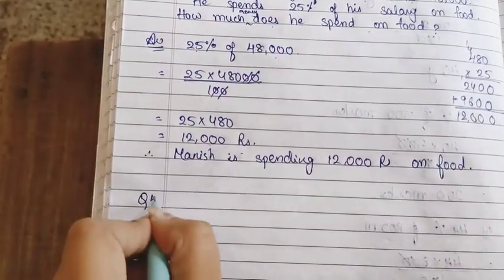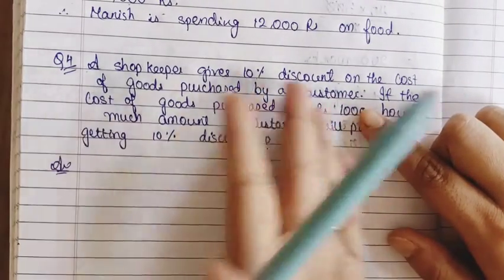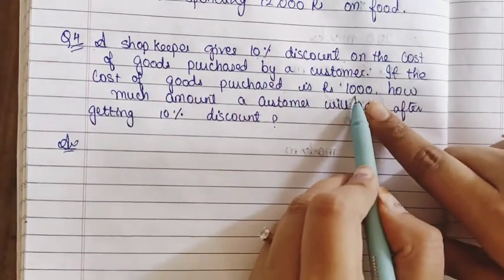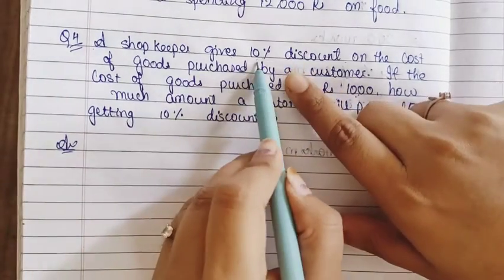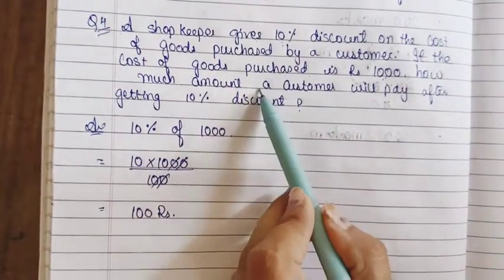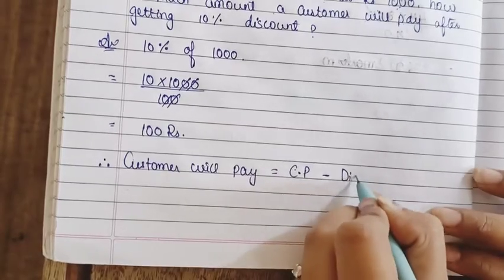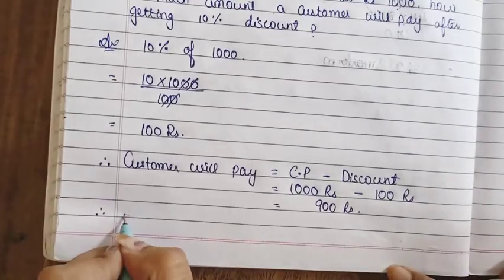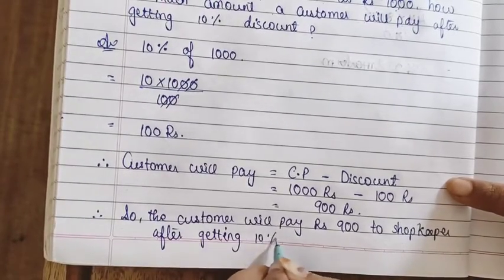Ex-2 Q.3 n 4(Std-V)(Sub-Mathematics)